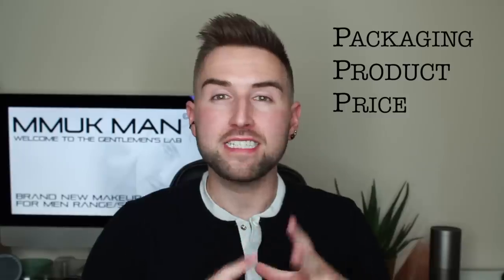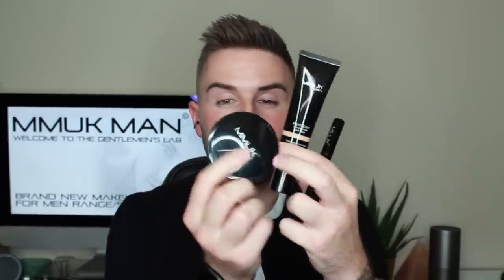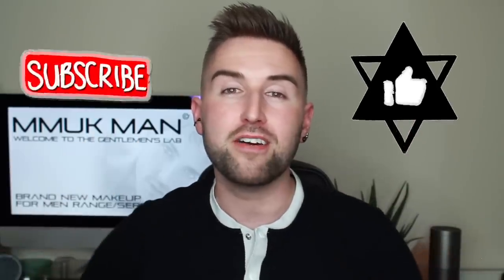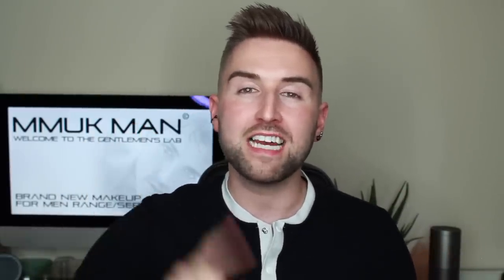A MAKEUP BRAND FOR MEN?! - MMUK MAN - REVIEW! | thatsNathan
A MAKEUP BRAND FOR MEN?! - MMUK MAN - REVIEW!

Men's makeup is becoming more and more popular and LUCKILY - MMUK MAN are here to prove that men can wear make up and look good!

thatsNathan Snapchat:  thatsNathan